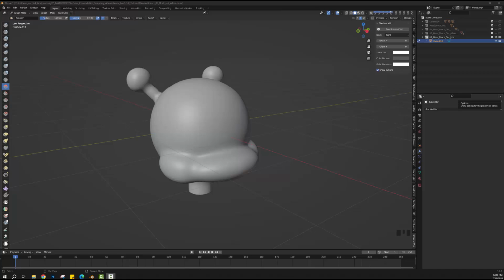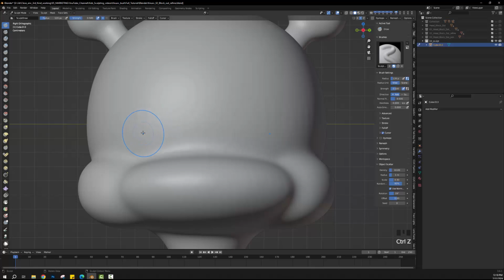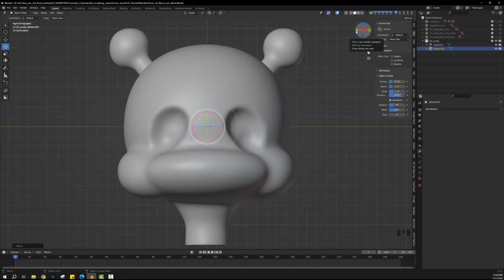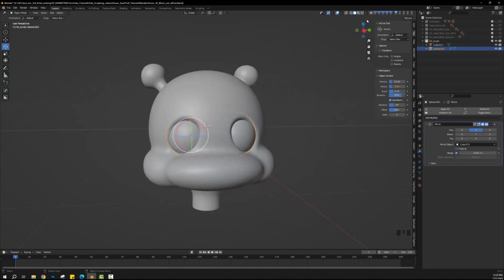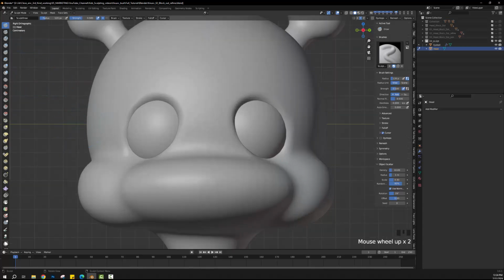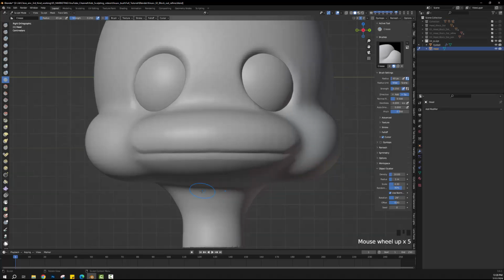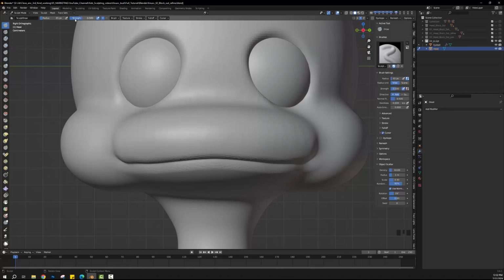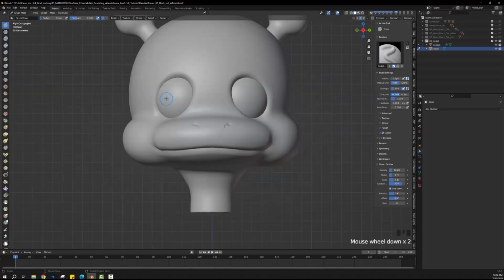Lets Sculpt an Alien, sculpt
Lets continue to sculpt a cartoon alien head in 3D by using Blender, a free 3d software. In this video we begin the sculpting phase, blocking out the big shapes of the face.